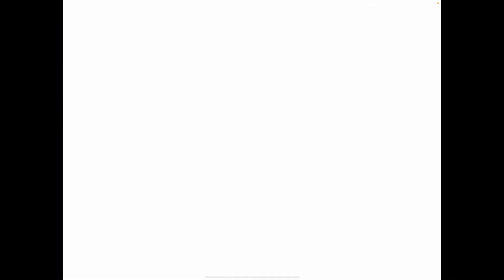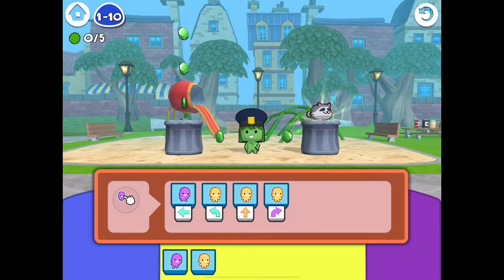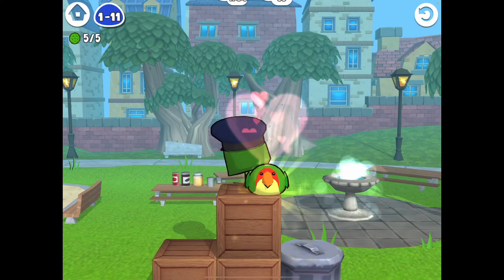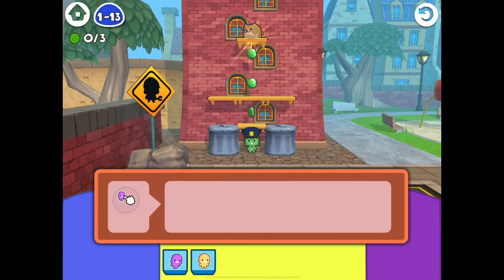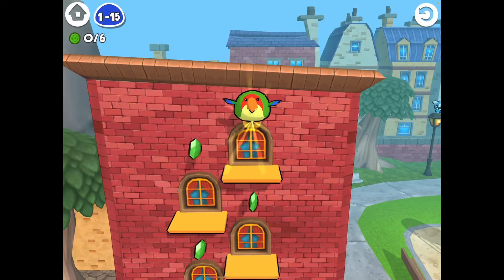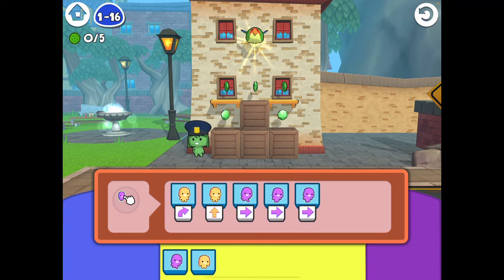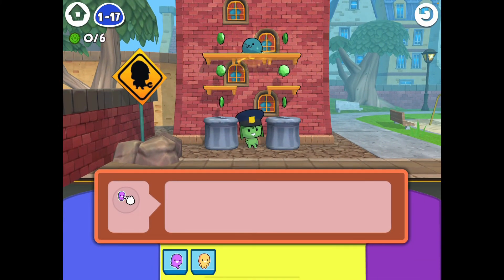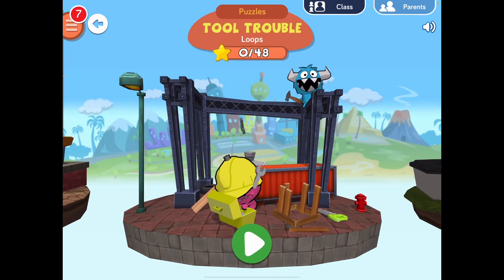Puzzles Level 1- 9-17 | CodeSpark Academy learn Sequencing in Donut Detective | Gameplay Tutorials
Learn to use code to make games and stories playing CodeSpark Academy Puzzles
First learn sequencing in the CodeSpark game Donut Detective